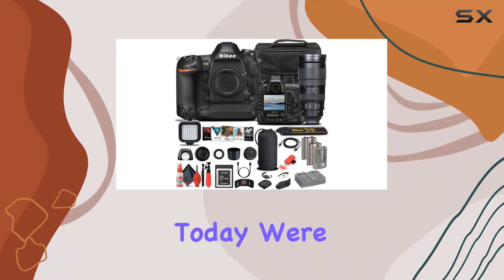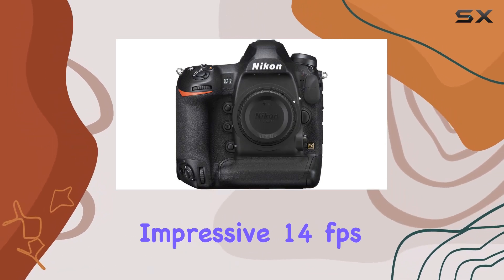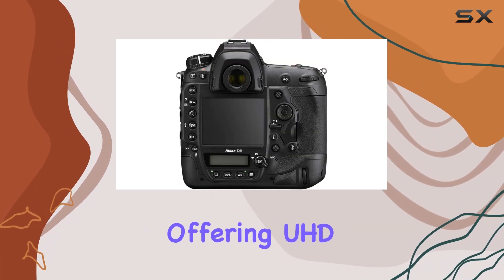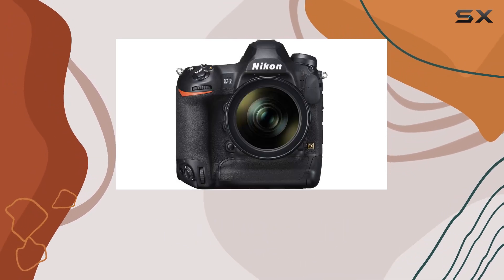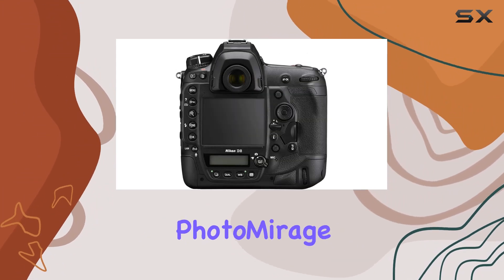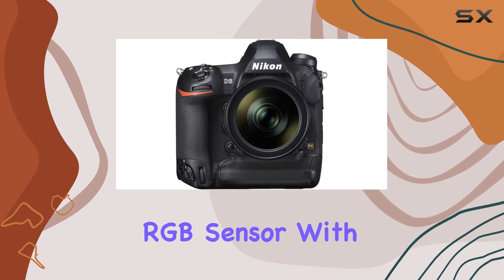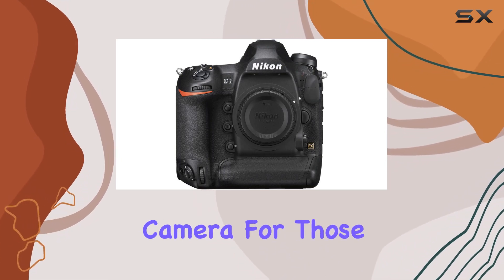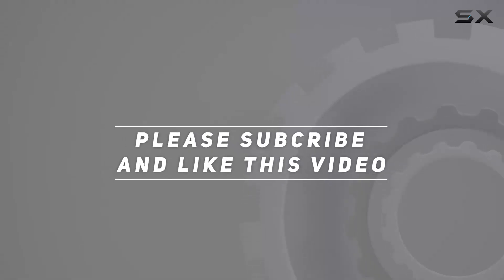Unleashing the Nikon D6 Beast: Comprehensive Review!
0:00 Intro
0:06 Review

Things that we mentioned in this video:
Nikon D6 DSLR Camera : B08XVXJJ9B